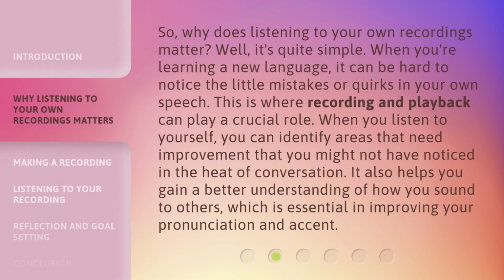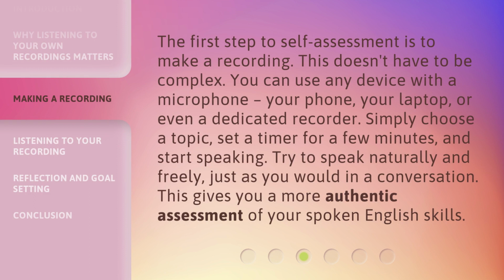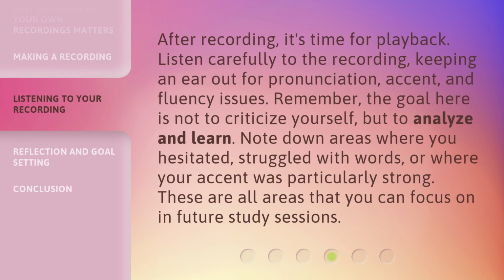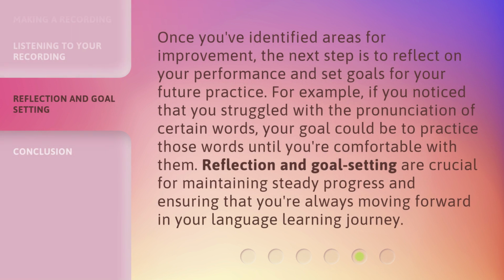Tune into Your Progress: Learning English by Listening to Your Own Recordings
Tune into Your Progress: Learning English by Listening to Your Own Recordings • Discover the powerful technique of self-assessment and reflection in your English learning journey. Learn how listening to your own recordings can help you track progress, identify weaknesses, and build confidence in speaking English. Find out why this method matters and how to make and analyze your recordings for authentic assessment of your spoken English skills.

00:00 • Introduction - Tune into Your Progress: Learning English by Listening to Your Own Recordings
00:38 • Why Listening to Your Own Recordings Matters
01:14 • Making a Recording
01:46 • Listening to Your Recording
02:19 • Reflection and Goal Setting